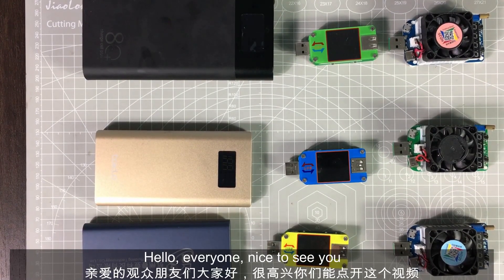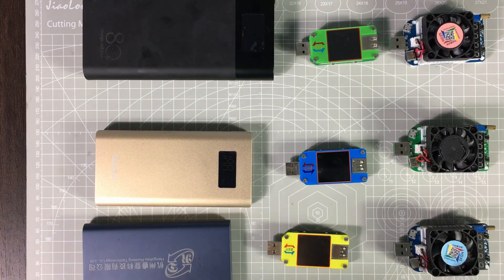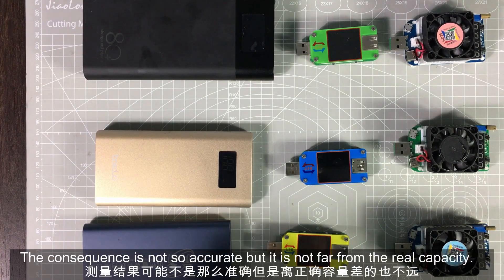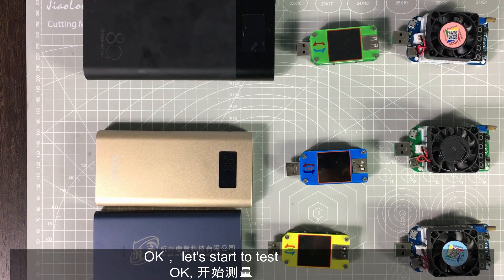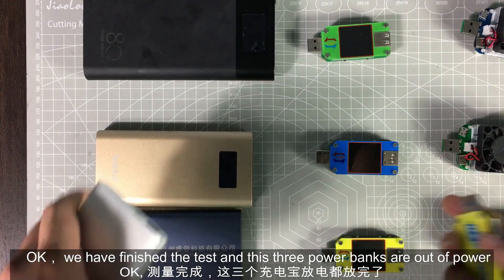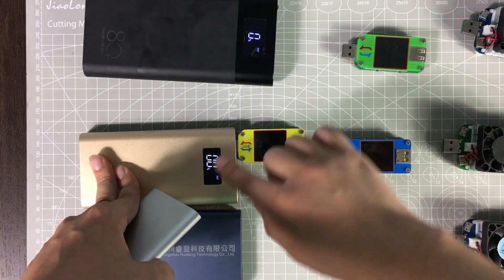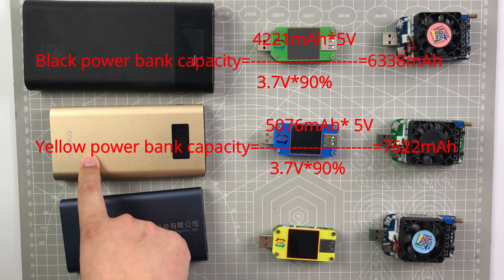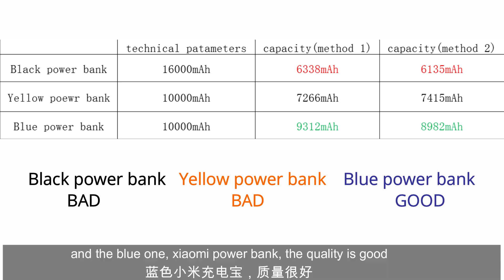[Remake8.1]How to test the capacity of power bank with RD USB tester(UM24/UM25/UM34) and electricity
thank you, Tomaz Zaletel, you pointed the mistakes in the video published yesterday, the method is right but I didn't caculate right, clearly you watch the video carefully and you have pacience to tell me, it is so kind of you.
and in this video, I use 2A to discharge because they all support 5V/2A output, if I use 1A, the measured capacity will be higher.
This video is to show you how to test the capacity of a power bank, there are two ways:
1.Simplest way:
You can just use your power bank to charge your phone, because you know the capacity of your phone battery, so that the capacity of power bank=phone battery capacity*charge times.
The consequence is not so accurate but it is not far from the real capacity.
2.Scientific way:
Use a USB tester and a electric load to discharge the power bank from 100% to 0%, you can get the accurate consequence.
We use our USB tester(UM25/UM34/AT35) to test the capacity, HD25/HD35/LD25 are used to discharge
and we can use this two way to caculate:
①capacity=measured mAh * output voltage/battery voltage/efficiency
②capacity=measured mWh/battery voltage/efficiency
NOTE: normally the output of the power bank is 5V, the battery voltage is 3.7V the efficiency is about 85%-90%
product: